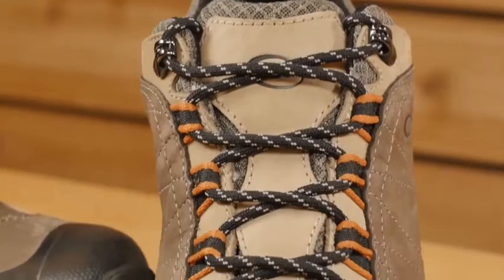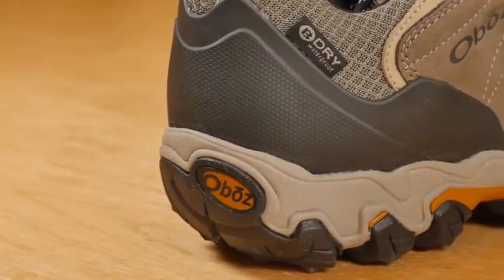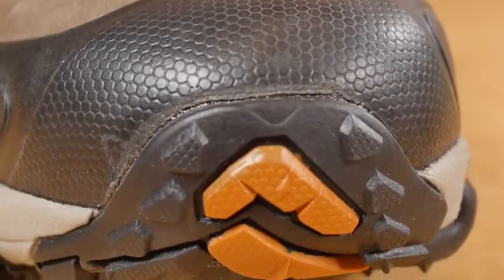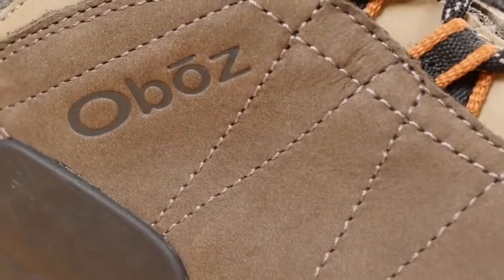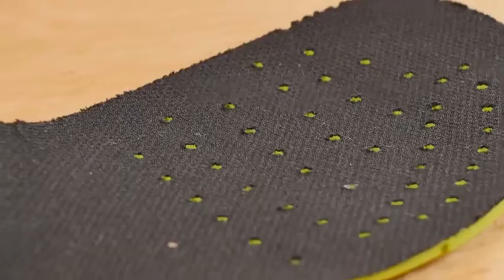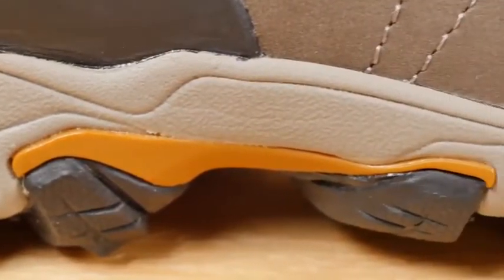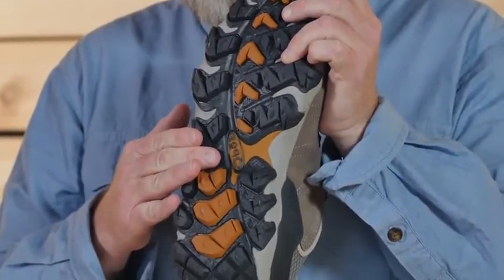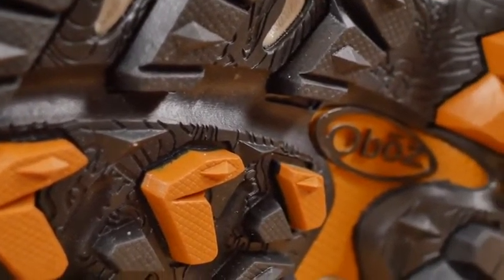Oboz Bridger Low B-Dry Hiking Shoe - Men's Reviews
This is the best Hiking Shoes in the marketplace with cheap price that you can easily afford.
OFit Insole is molded to match the specific shape and construction of every pair of Oboz shoes, this purpose-designed technology delivers the kind of fit, feel and performance that's unmatched in the industry.
Granite Peak Midsole is great for day hiking but burly enough for a multi-day backpacking trip. Featuring a TPU Chassis that boosts stability and prevents stone bruising without inhibiting flex. Single-density EVA provides cushioning and comfort.
The Granite Peak Outsole is built to be supportive and protective. If you're tired of feeling rocks and roots underfoot look no further.
B-Dry Waterproof System lets sweat escape while keeping moisture out.
Molded Heel Counter helps shoes maintain a snug, comfortable heel hold over time.

Oboz Bridger Low B-Dry Hiking Shoe - Men's